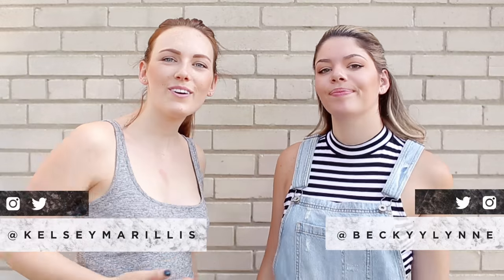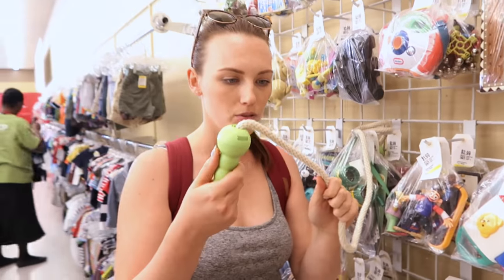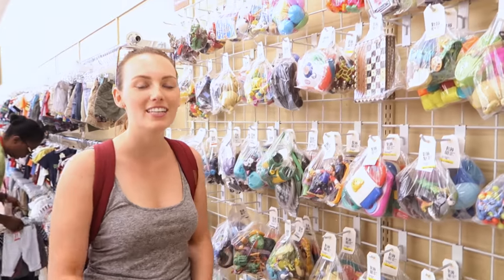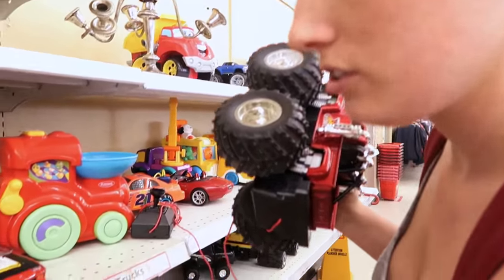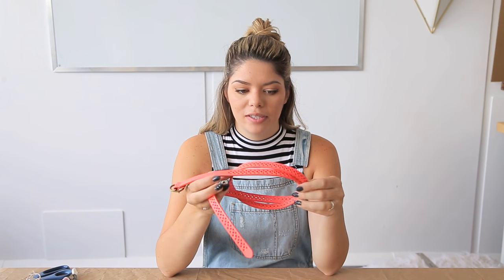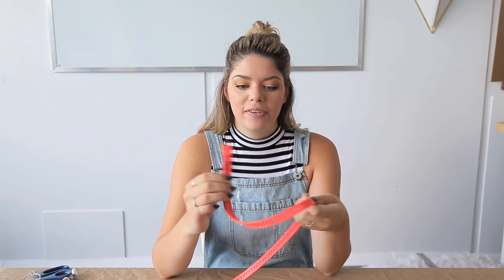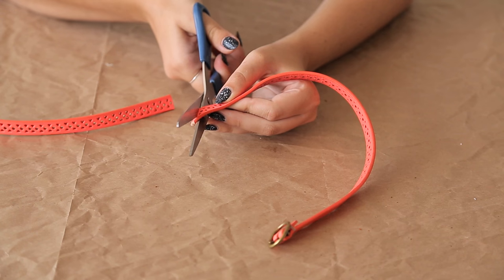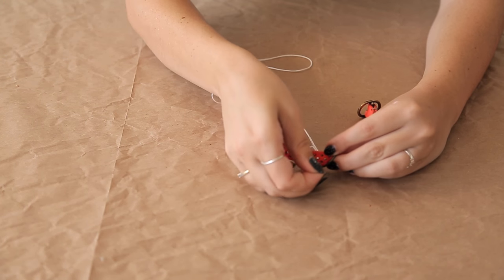DIY DOG COLLAR AND LEASH | THE SORRY GIRLS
Happy surprise mid week upload! We couldn't get enough of the puppy DIYs so we just had to bring you another! We bring you our thrift flip series with a take on a trendy dog collar and leash, with two different styles!

THURS - you're watching it!